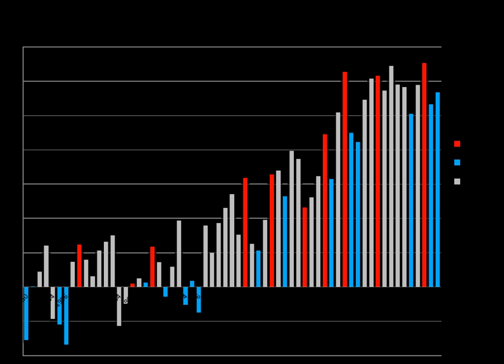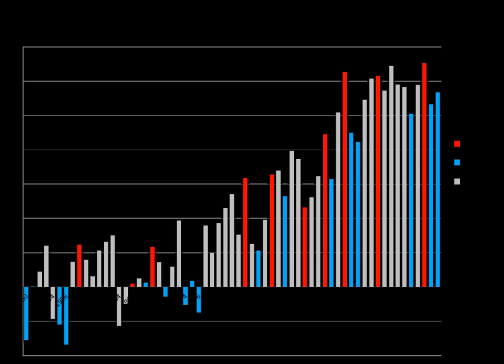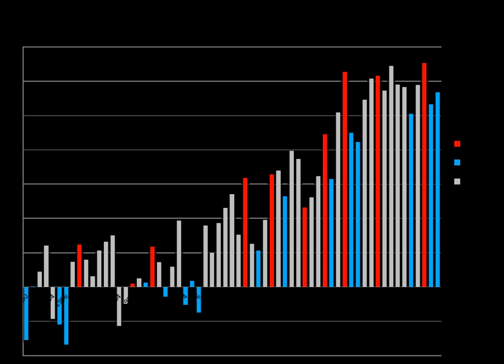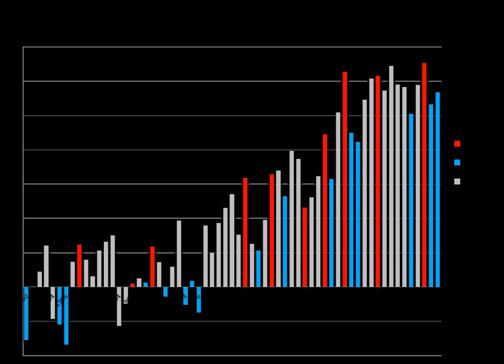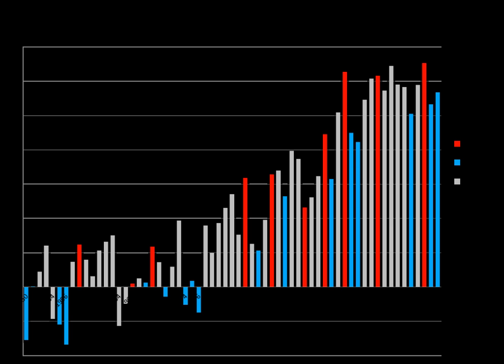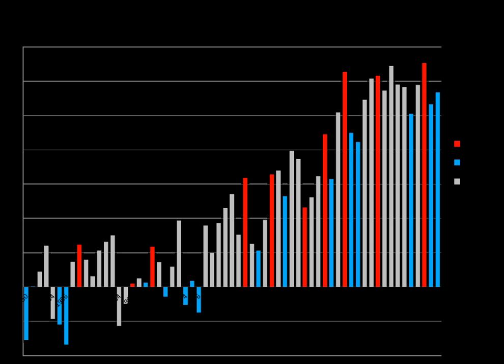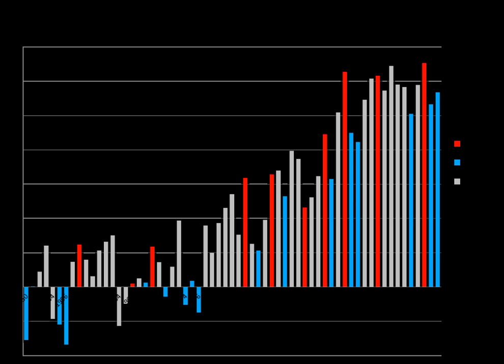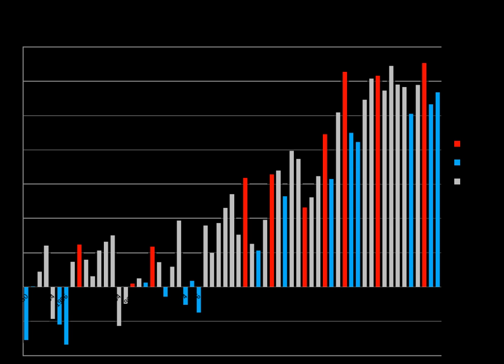Global warming controversy | Wikipedia audio article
00:03:03 1 History
00:03:11 1.1 Public opinion
00:11:54 1.2 Related controversies
00:13:53 2 Scientific consensus
00:14:29 2.1 Scientific consensus
00:20:33 2.2 Authority of the IPCC
00:25:50 2.3 Greenhouse gases
00:31:16 2.4 Solar variation
00:33:55 2.5 Aerosols forcing
00:34:54 2.6 Analysis of temperature records
00:35:03 2.6.1 Instrumental record of surface temperature
00:38:05 2.6.2 Tropospheric temperature
00:39:05 2.6.3 Antarctica cooling
00:42:10 2.7 Climate sensitivity
00:44:28 2.8 Infrared iris hypothesis
00:45:21 2.9 Temperature projections
00:48:50 2.10 Forecasts confidence
00:50:00 2.11 Arctic sea ice decline
00:50:42 2.12 Data archiving and sharing
00:54:36 3 Political questions
00:59:46 3.1 Kyoto Protocol
01:02:43 3.2 Funding
01:09:02 3.3 Debate over most effective response to warming
01:16:35 3.4 Political pressure on scientists
01:23:57 3.5 Litigation
01:25:22 3.5.1 Kelsey Cascade, Rose Juliana et. al. vs. United States
01:26:31 4 See also

- Socrates

SUMMARY
The global warming controversy concerns the public debate over whether global warming is occurring, how much has occurred in modern times, what has caused it, what its effects will be, whether any action should be taken to curb it, and if so what that action should be. In the scientific literature, there is a strong consensus that global surface temperatures have increased in recent decades and that the trend is caused by human-induced emissions of greenhouse gases. No scientific body of national or international standing disagrees with this view, though a few organizations with members in extractive industries hold non-committal positions.The controversy is, by now, political rather than scientific: there is a scientific consensus that climate change is happening and is caused by human activity. Disputes over the key scientific facts of global warming are more prevalent in the media than in the scientific literature, where such issues are treated as resolved, and such disputes are more prevalent in the United States than globally.Political and popular debate concerning the existence and cause of climate change includes the reasons for the increase seen in the instrumental temperature record, whether the warming trend exceeds normal climatic variations, and whether human activities have contributed significantly to it. Scientists have resolved these questions decisively in favour of the view that the current warming trend exists and is ongoing, that human activity is the cause, and that it is without precedent in at least 2000 years. Public disputes that also reflect scientific debate include estimates of how responsive the climate system might be to any given level of greenhouse gases (climate sensitivity), how global climate change will play out at local and regional scales, and what the consequences of global warming will be.
Global warming remains an issue of widespread political debate, often split along party political lines, especially in the United States. Many of the issues that are settled within the scientific community, such as human responsibility for global warming, remain the subject of politically or economically motivated attempts to downplay, dismiss or deny them—an ideological phenomenon categorised by academics and scientists as climate change denial. The sources of funding for those involved with climate science—both supporting and opposing mainstream scientific positions—have been questioned by both sides. There are debates about the best policy responses to the science, their cost-effectiveness and their urgency. Climate scientists, especially in the United States, have reported official and oil-industry pressure to censor or suppress their work and hide scientific data, with direc ...